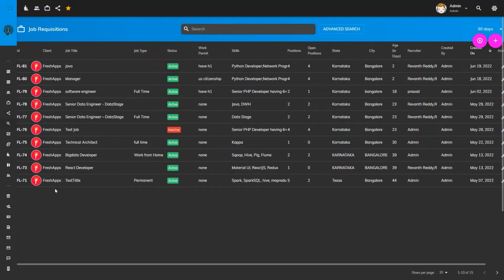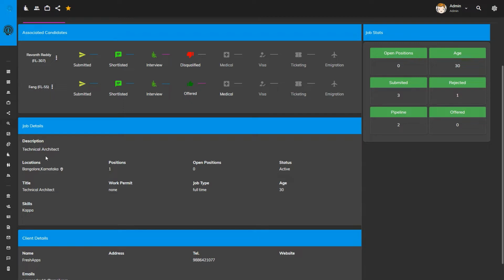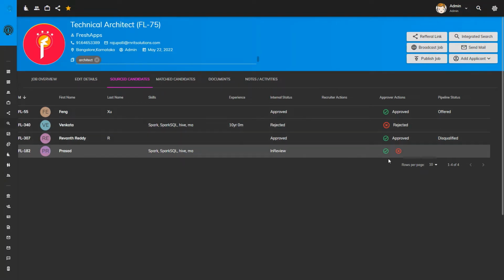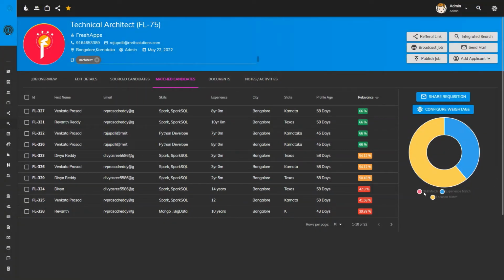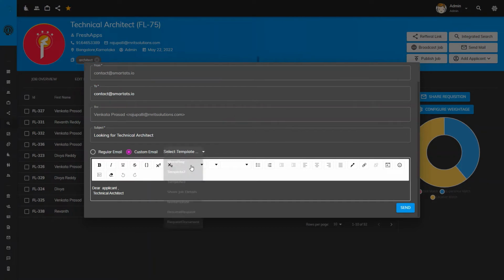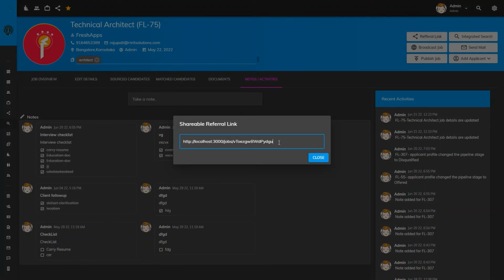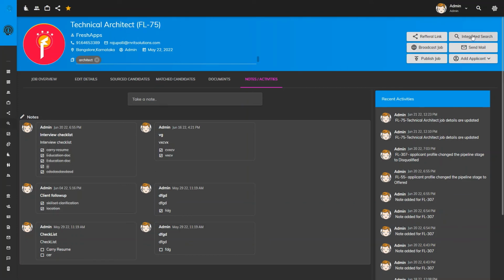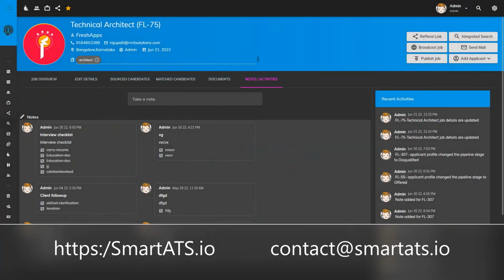9.Job Requisition Detailed View